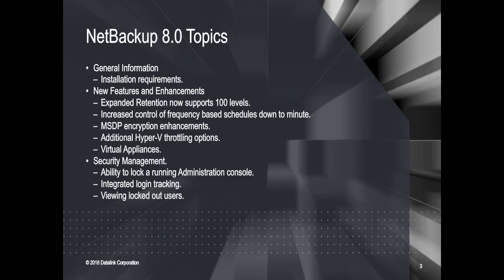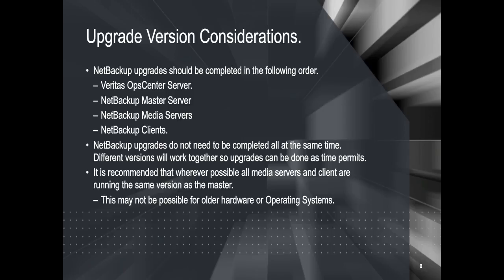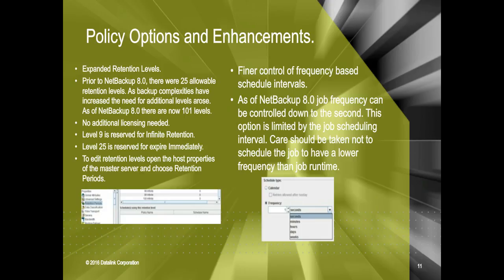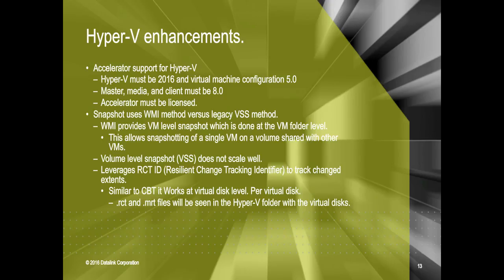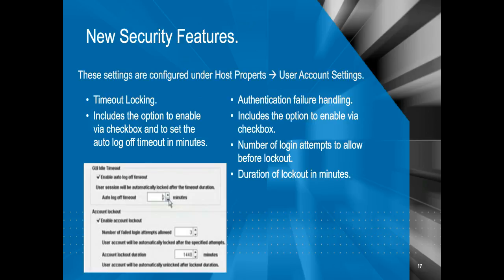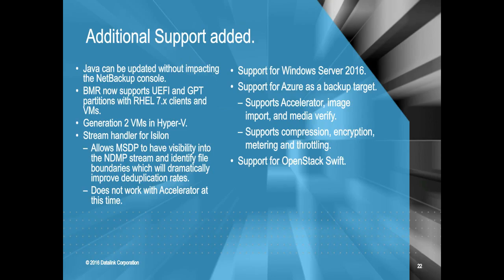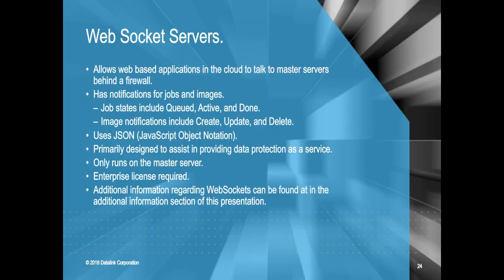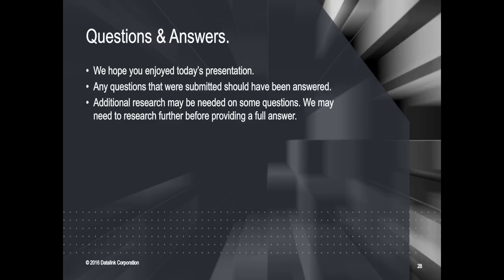Tech Tuesday - Veritas NetBackup 8.0: What’s New? What’s Been Enhanced?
Join Datalink for an initial overview of Veritas NetBackup 8.0, including new capabilities and enhancements to existing features, such as:

NEW CAPABILITIES

Security Management
- What does this feature entail?
- How do you apply these capabilities in your day-to-day operations?
- How can you leverage Integrated login tracking? ◦Ability to lock a console like a Windows PC.

ENHANCEMENTS
- Retention has been expanded to support 100 levels
- Java can be updated without impacting Admin console
- MSDP encryption has been enhanced
- New support of Web Socket Servers
- New support of Windows 2016
- Increased control of frequency-based schedules (e.g. down to minute)
- Additional HyperV throttling options

Join Chette Boardman (presenter) and Paul Weaver (facilitating Q&A) to hear what's new with Veritas NetBackup 8.0.